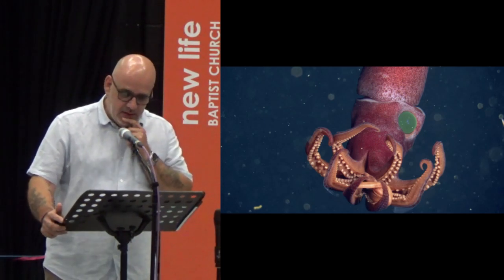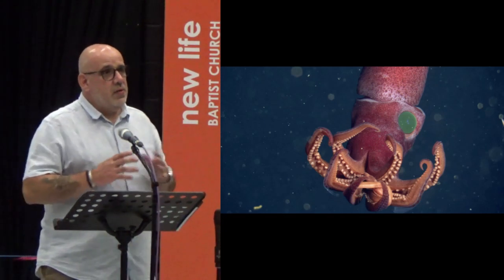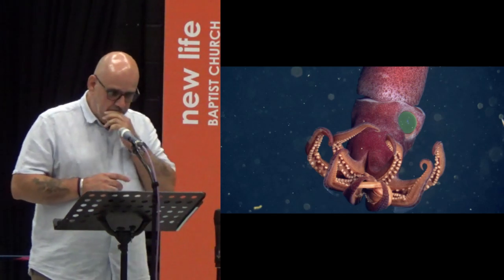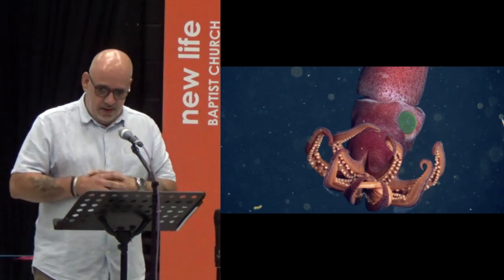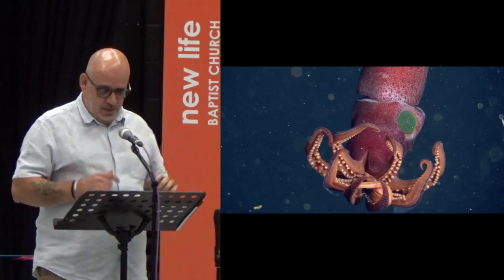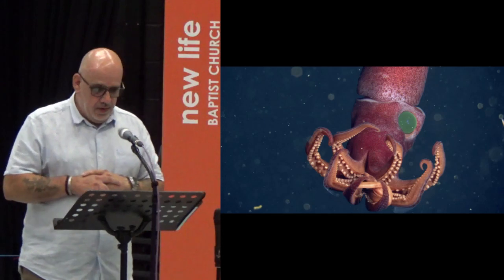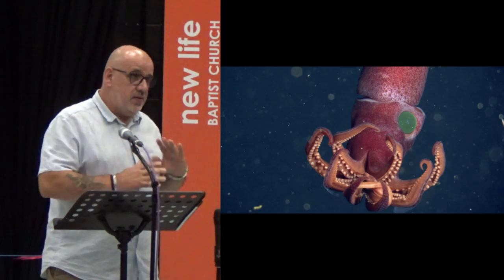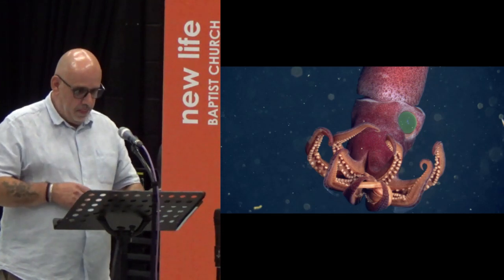Looking up (6 August 2023)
Recording of the talk from our breakfast service at Rushcliffe school on Sunday 6 August 2023.

Paul talks about our attitude to God and demonstrates knowledge of a small lob-sided squid.